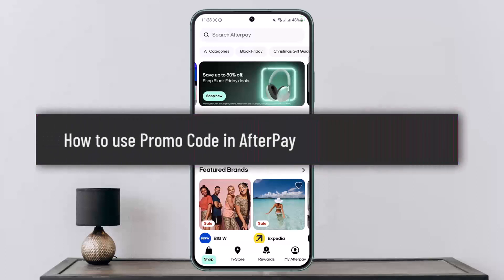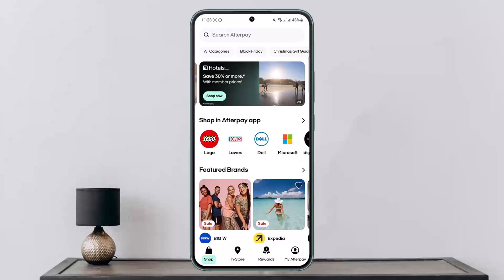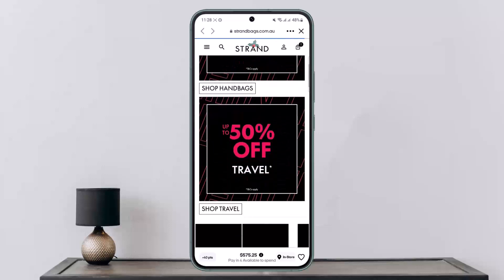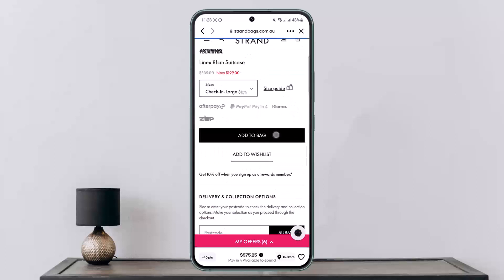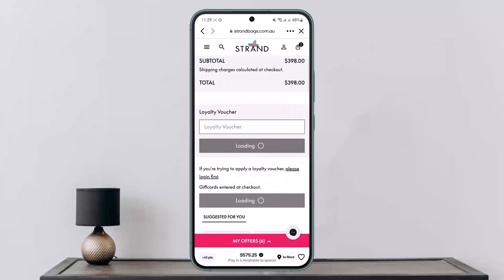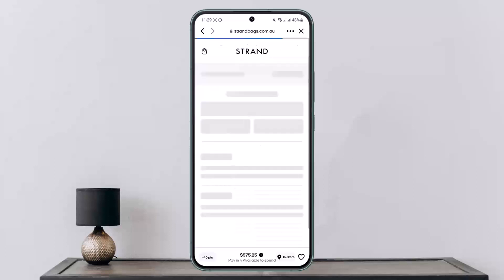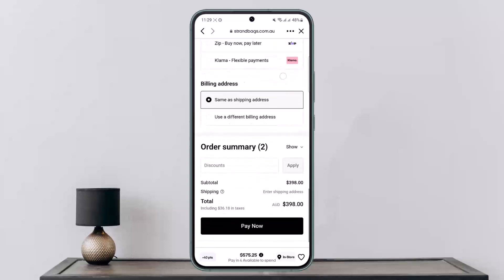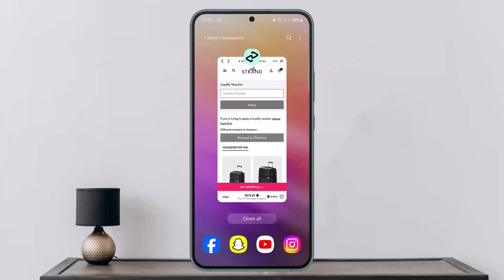How to use Promo Code in AfterPay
In this tutorial video, I will simply show you how to use promo code in AfterPay. So just make sure to watch this video till the end.

~ Video Chapters:
0:00 Introduction
0:18 Use Promo Code
1:38 Outro